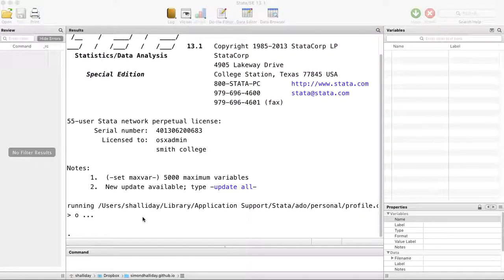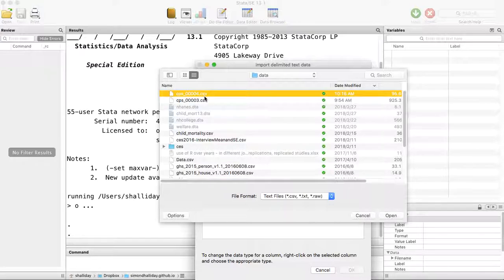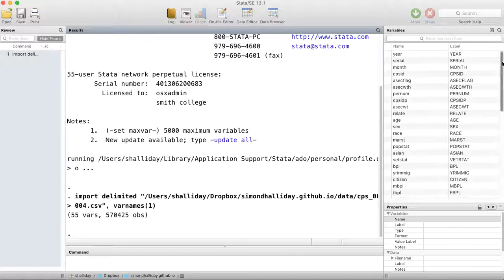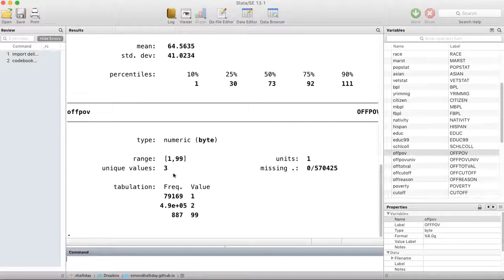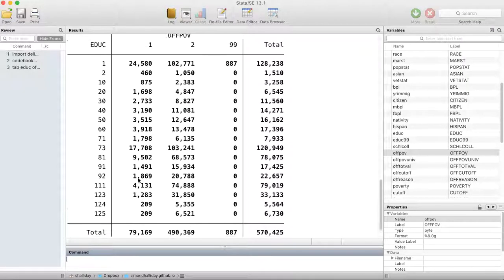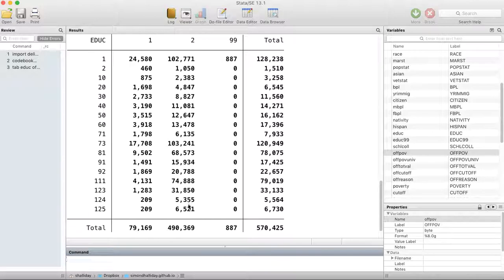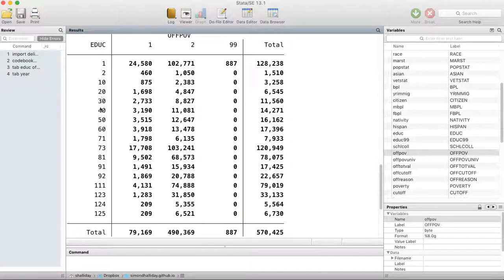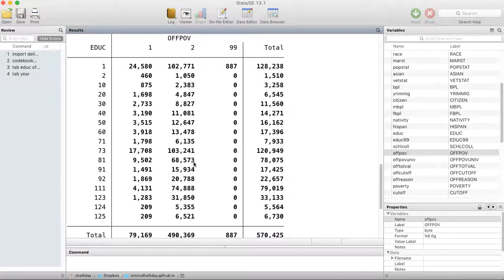Looking at our CPS Data Extract in STATA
Quickly confirming that we can import our .csv file into STATA and do an initial comparison of our variables before going on to further processing with our processing.do and our analysis in our eventual analysis.do.